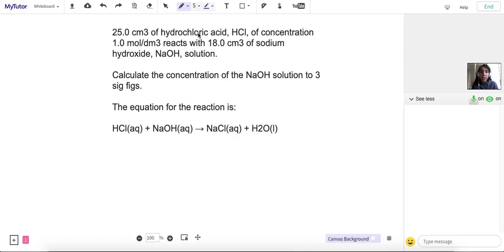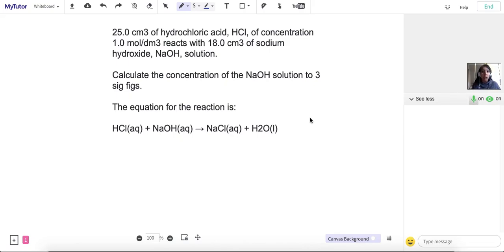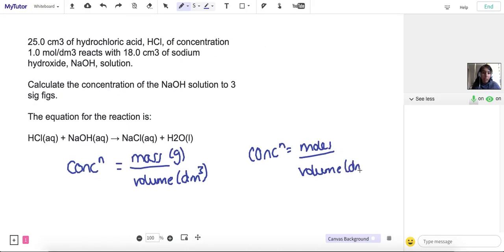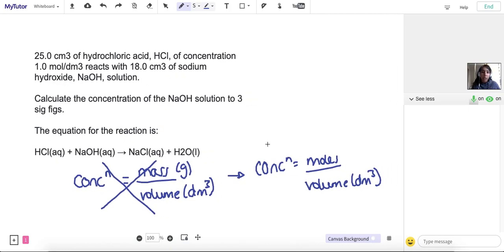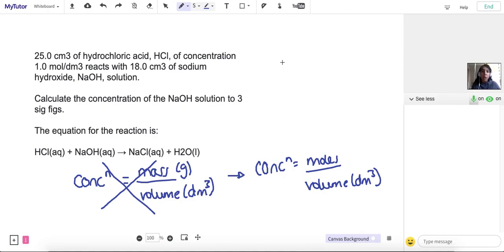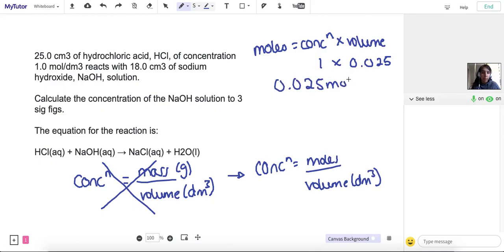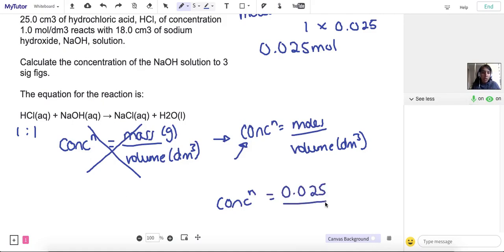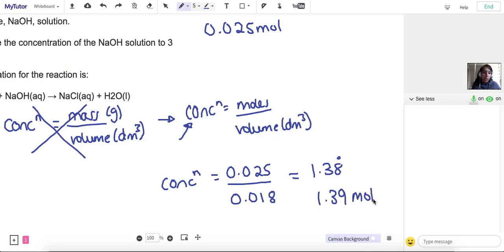Concentrations exam question - GCSE Chemistry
Find out how to answer a GCSE Chemistry question on the topic 'concentrations' from Chemistry tutor Aman.

Understand how to calculate concentration and feel confident tackling a GCSE level exam question in Chemistry.